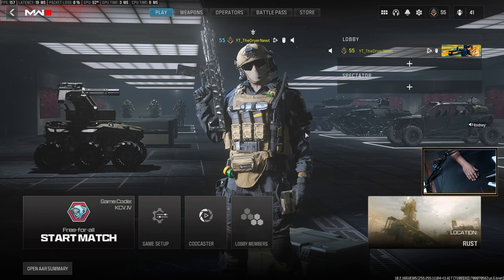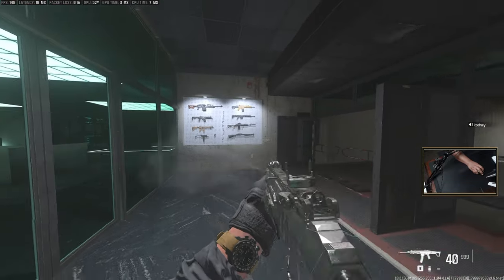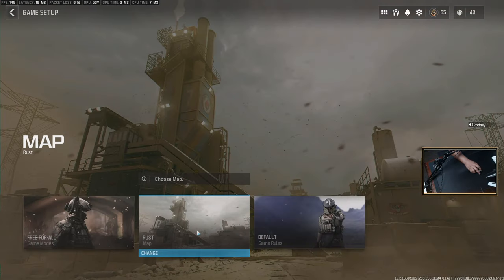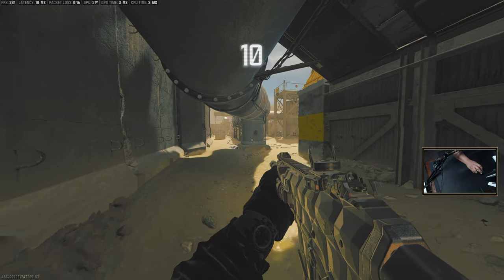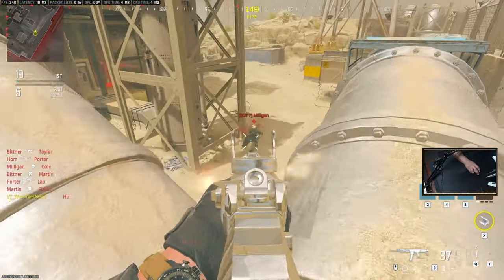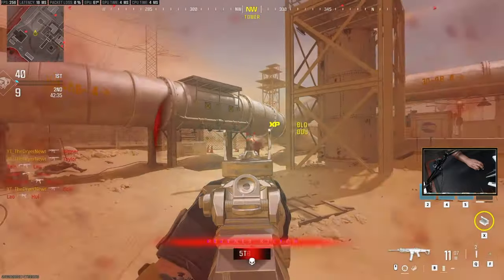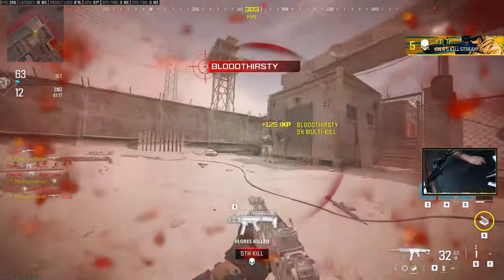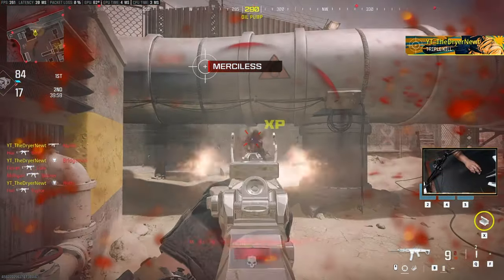Modern Warfare 3 Mouse Aiming Guide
sensitivity 5
ads sensitivity 1
monitor coeffect 0

apex settings
fov 105
sensitivity 1.2

controller settings:
Sensitivity 6/6

Equipment:
Stream pc - Intel i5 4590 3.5GHz
Ram - 16Gb

Equipment:
Microphone: Blue Yeti usb